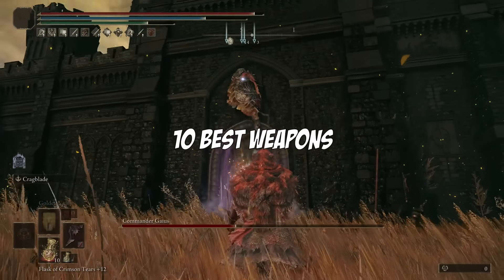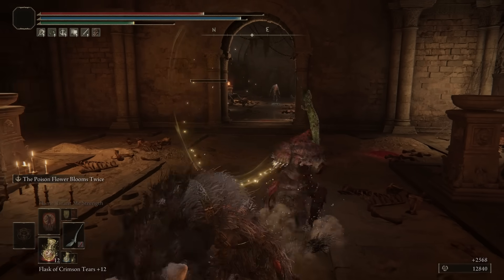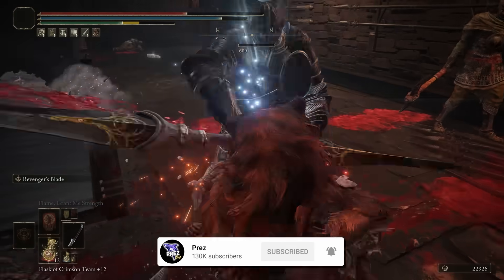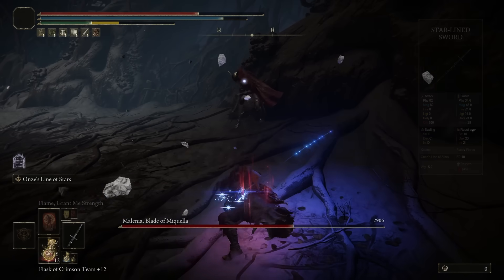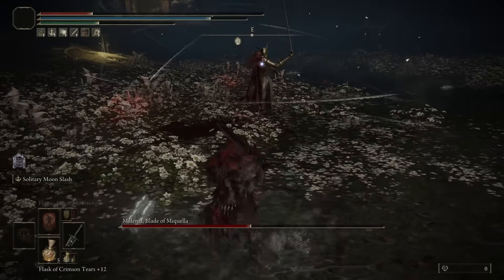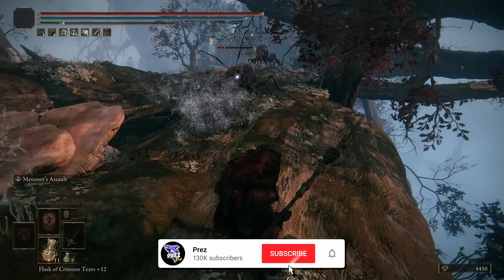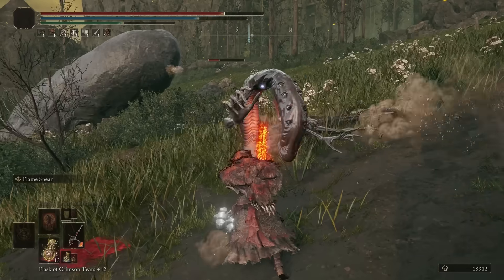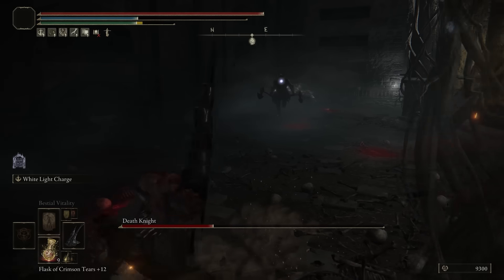Elden Ring | The Top 10 BEST DLC Weapons...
This is my List of the top 10 weapons you can use in the elden ring DLC all of these weapons are obtained from the DLC and absolutely put in work in this game, tell me what your favorite weapons are because im interested if theres any sleeper weapons out there rn...